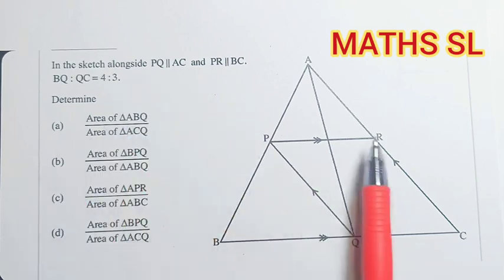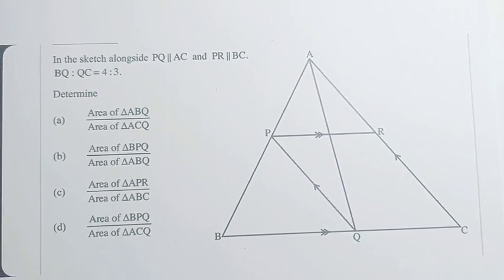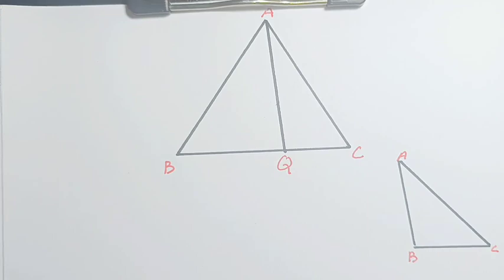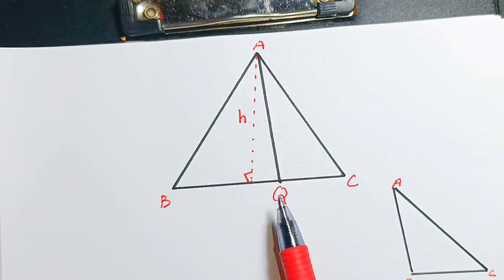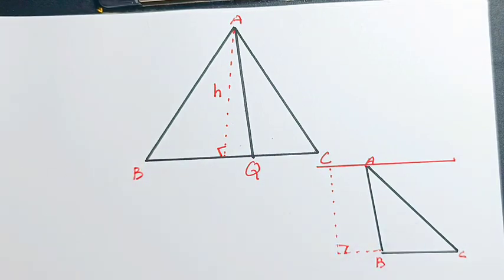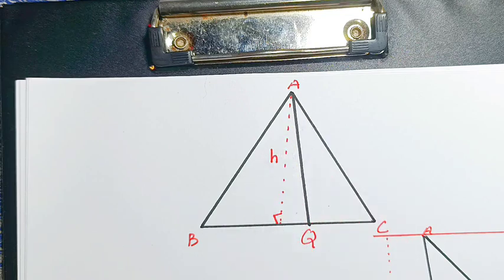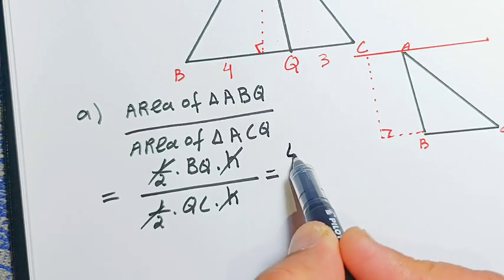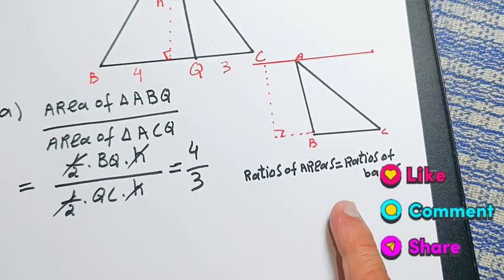ratios of area of triangles part 1| proportionality gr12| Euclidean Geometry grade12 |mathssl